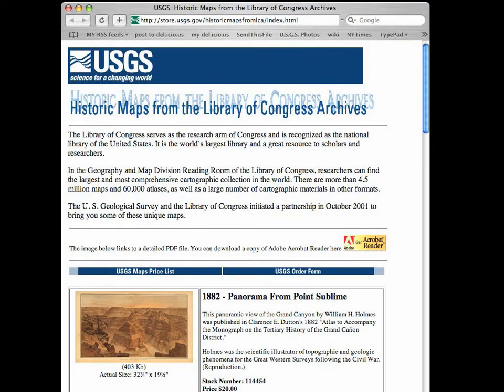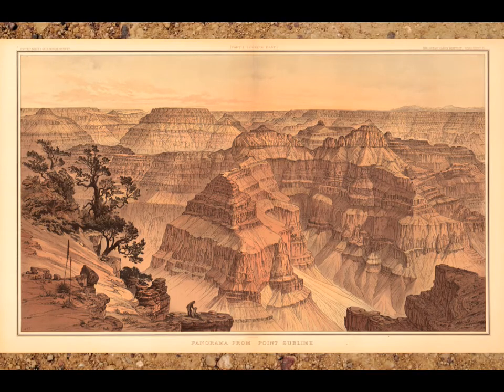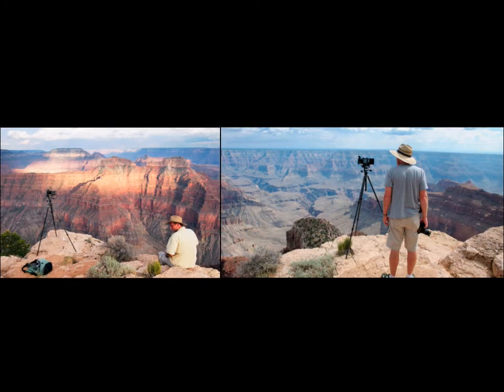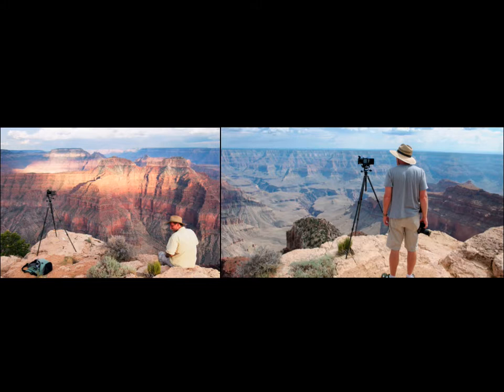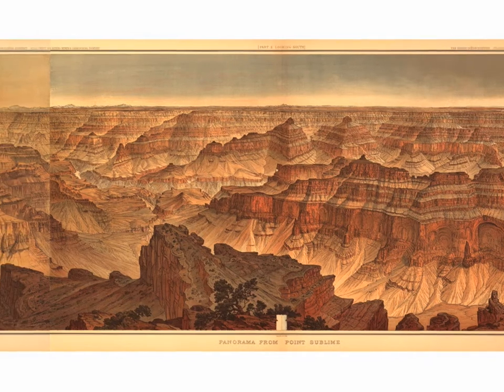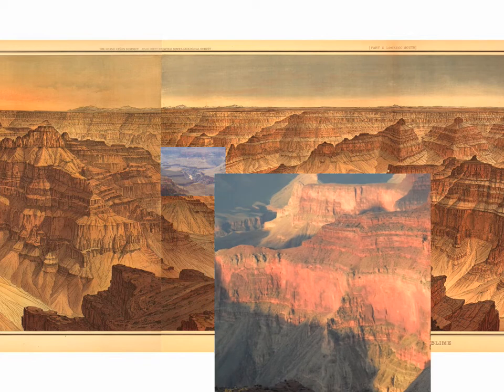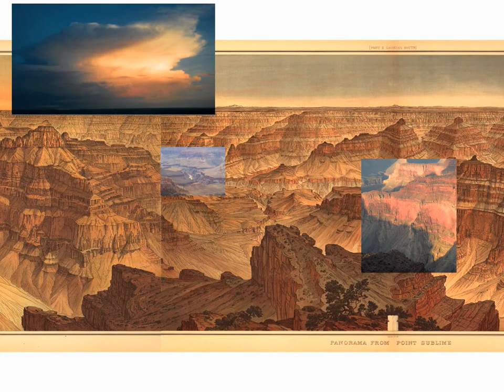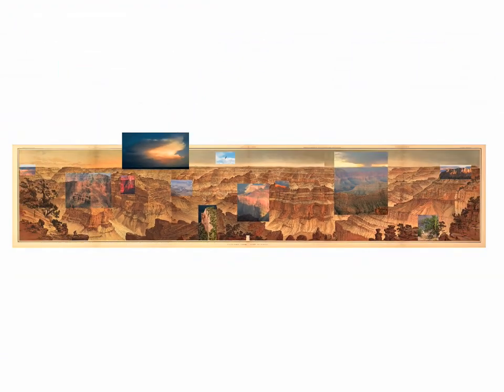Collaboration - William Henry Holmes at Point Sublime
A brief description of the making of the Panorama from Point Sublime based on William Henry Holmes' drawing.